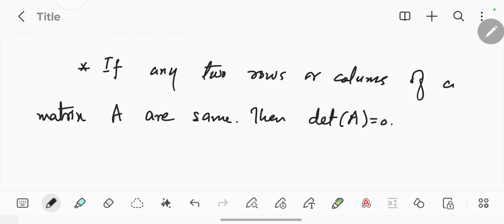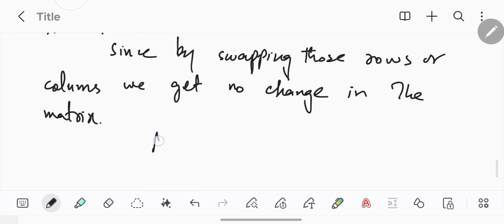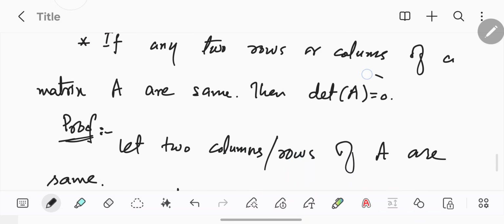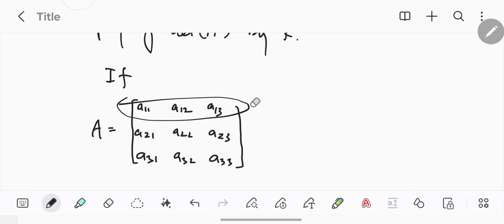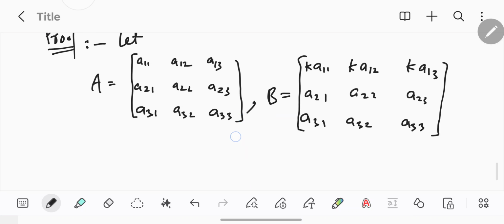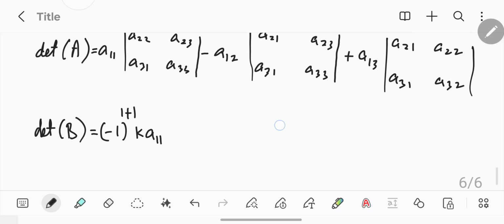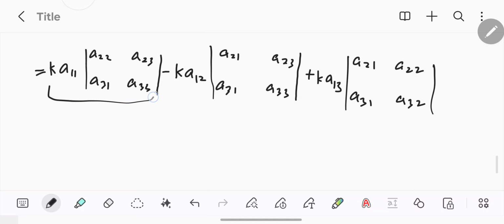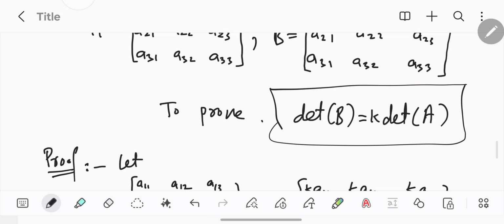Theory of determinants 3| elementary row operations in determinants